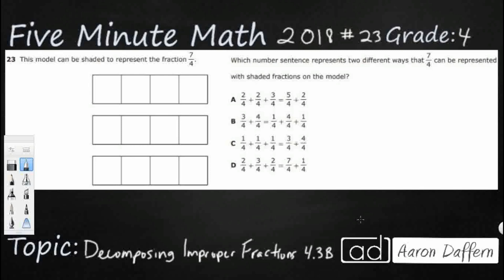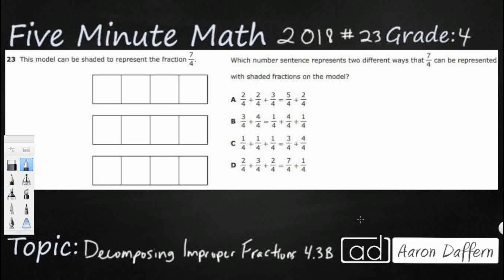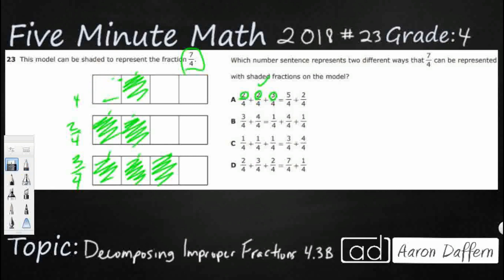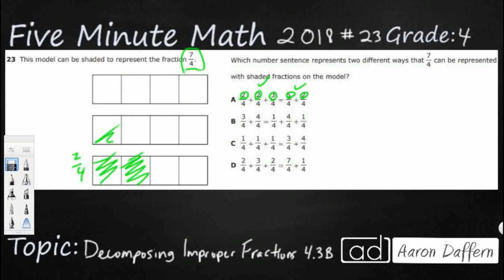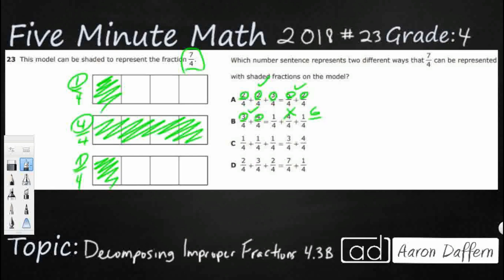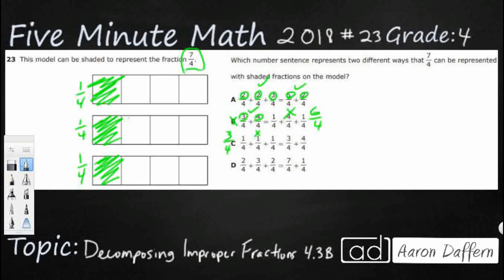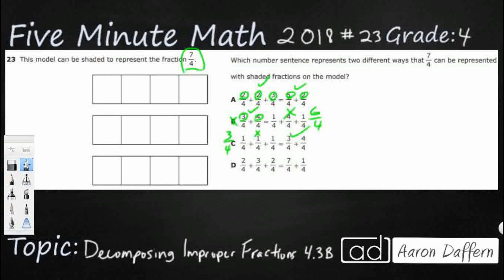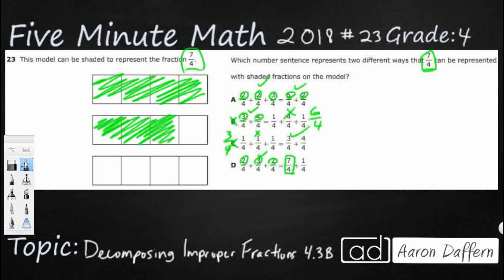4th Grade STAAR Practice Decomposing Improper Fractions (4.3B - #1)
Practice decomposing a fraction in more than one way into a sum of fractions with the same denominator using concrete and pictorial models and recording results with symbolic representations with a test item from the 2018 released STAAR test (#23 - 4.3B).